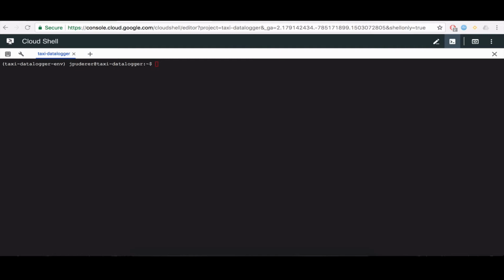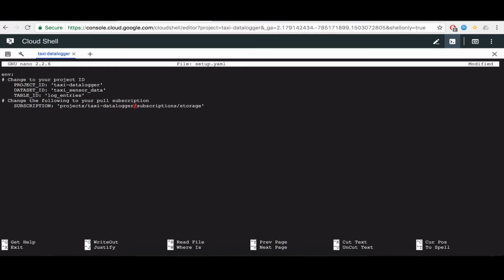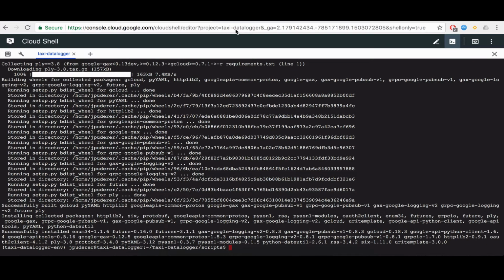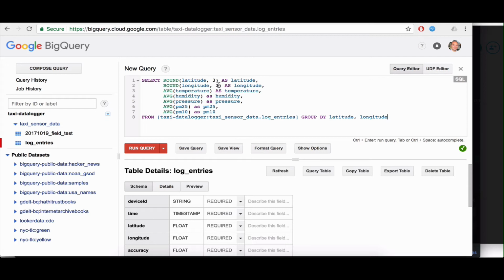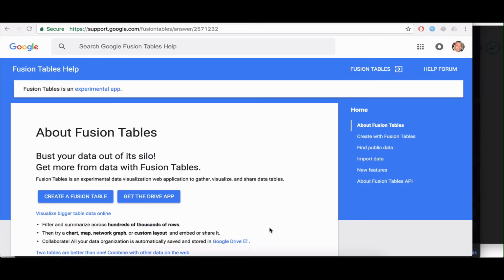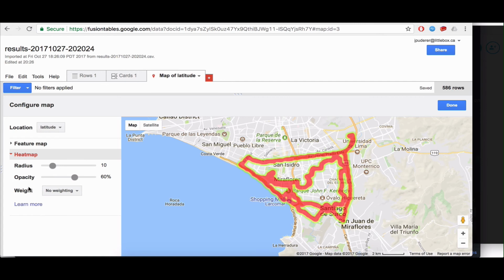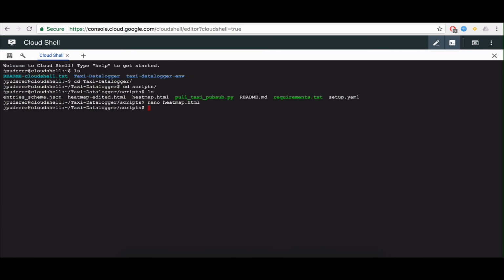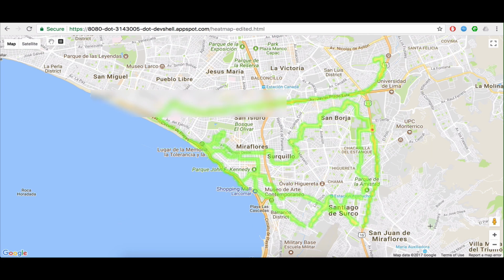Taxi Datalogger - Analyzing the Data